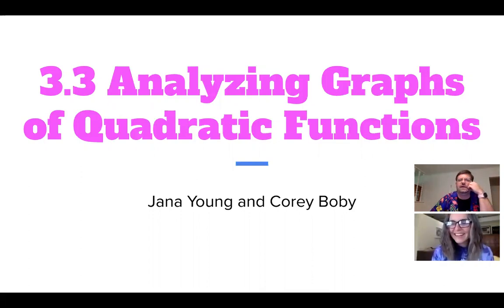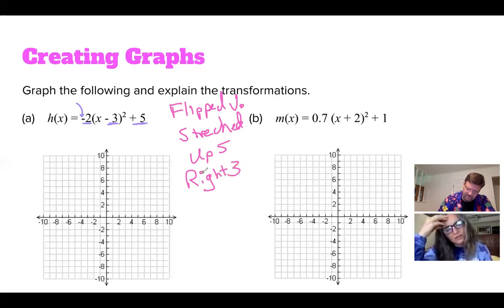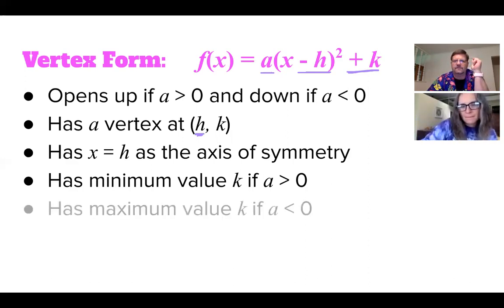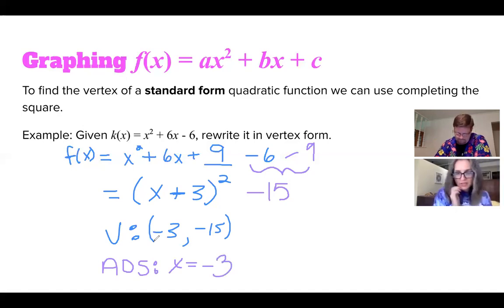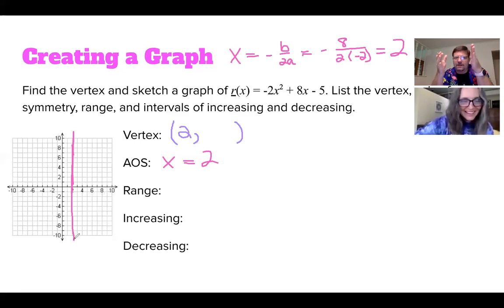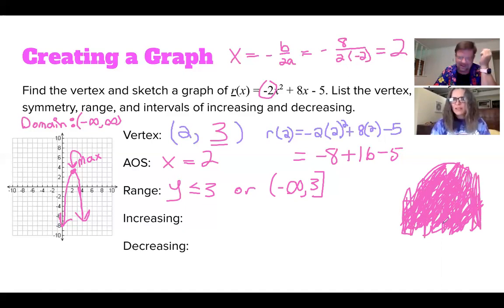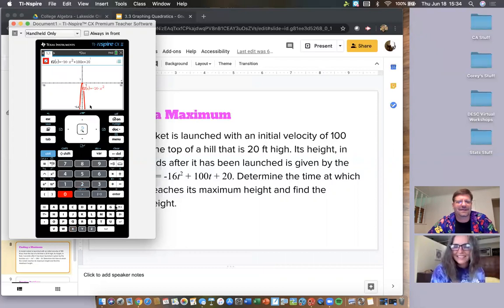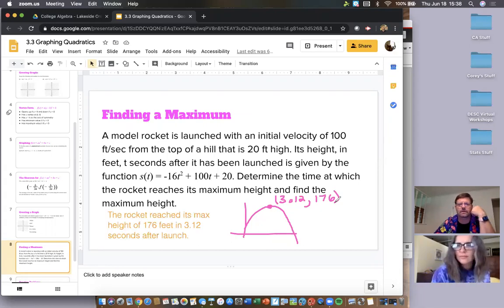CA Section 3.3